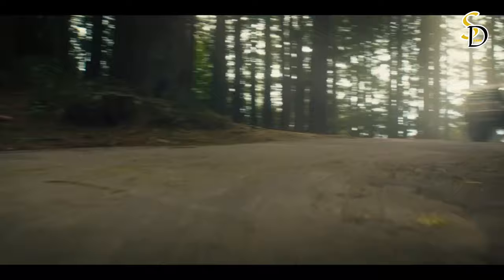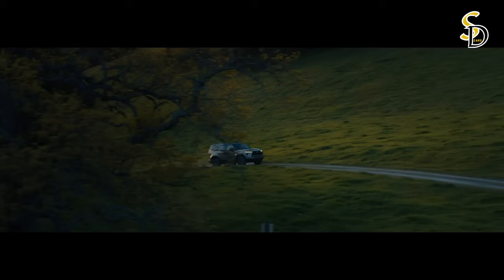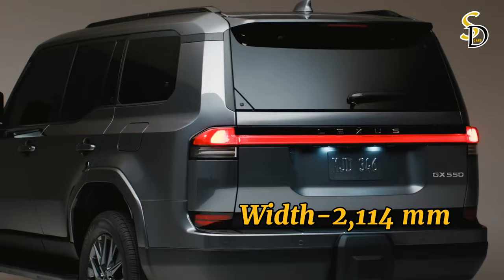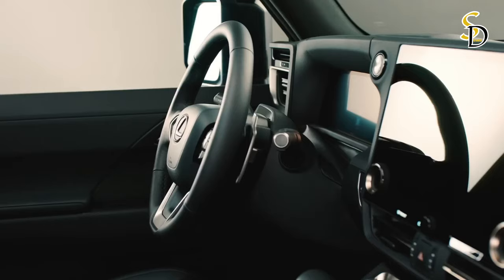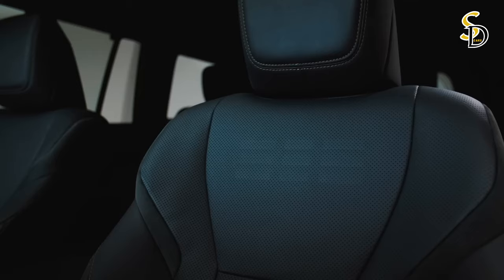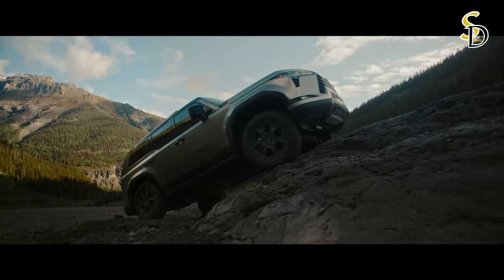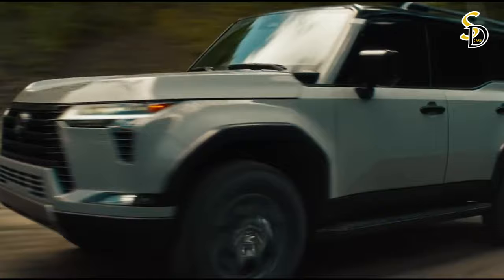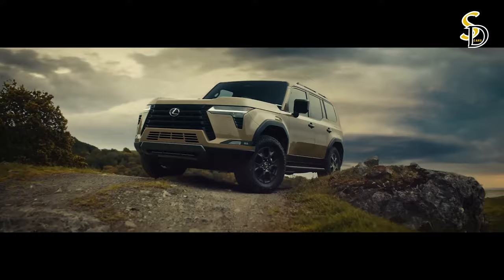2024 Lexus GX 550: A Glimpse into the Future of SUV Excellence!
"Step into the future of luxury SUVs with the 2024 Lexus GX 550! 🌟 Join us on an exhilarating journey as we dive into a comprehensive review. From the powerful engine under the hood to the meticulously crafted interior, the GX 550 sets new standards for style, performance, and overtrail capabilities.

  Exterior Elegance: Witness the captivating design of the 2024 Lexus GX 550, a perfect blend of sophistication and rugged overtrail prowess. The iconic Lexus aesthetics take on a bold new form, making a statement on and off the road.

  Interior Opulence: Immerse yourself in the lap of luxury as we tour the plush interior of the GX 550. From premium materials to state-of-the-art technology, every detail is designed with your comfort and convenience in mind. The 2024 model redefines what it means to travel in style.

 Powerful Performance: Unleash the beast within the 2024 Lexus GX 550! Our in-depth review covers the robust engine that powers this SUV, delivering an unparalleled driving experience. Discover the perfect balance of performance and efficiency that Lexus is renowned for.

  Overtrail Mastery: Elevate your off-road adventures with the Lexus GX 550 Overtrail edition. Learn about the specialized features that make conquering challenging terrains a breeze, ensuring that this SUV is not just a vehicle but a true companion for your exploration.